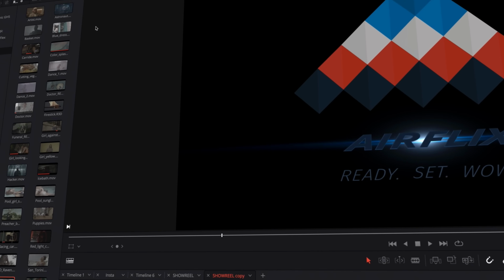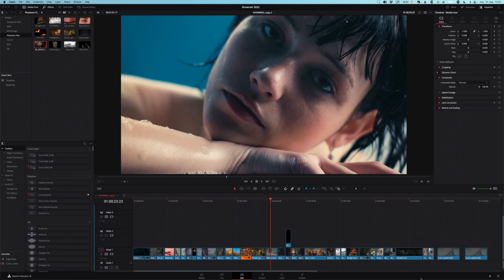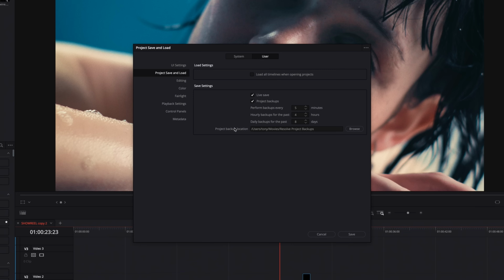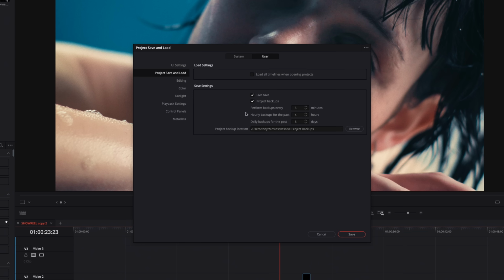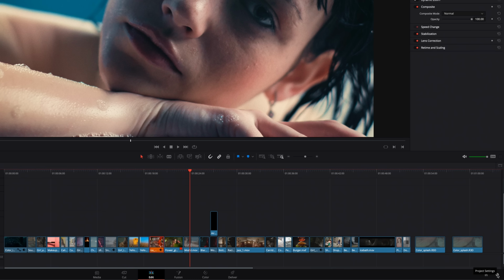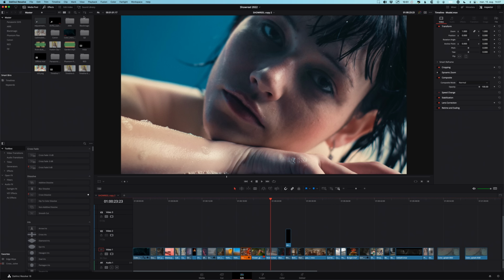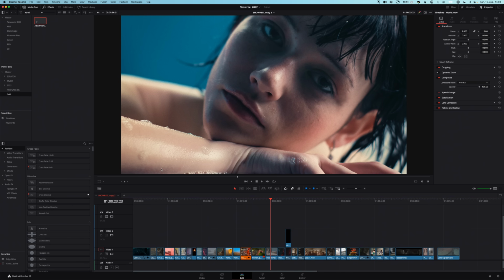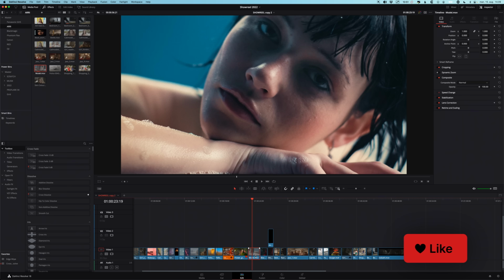The Best Settings for Davinci Resolve 18 | Edit Smarter and Faster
Are you new to Davinci Resolve ?
Or are you just not sure if your settings and preferences are set up in the best way possible?
90% of beginner colorists are doing it wrong.

If you’re not sure - then follow along here - and let me help you work SMARTER and FASTER using some of the settings I’ve learned to always change - after YEARS of using Davinci.

Airflix.dk
Drone video | Colorgrading | Copenhagen | Denmark